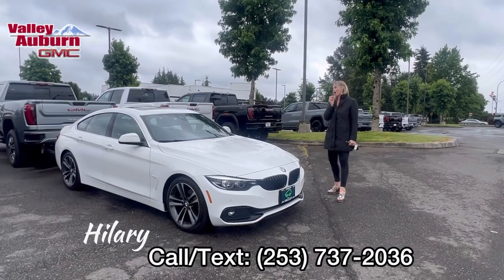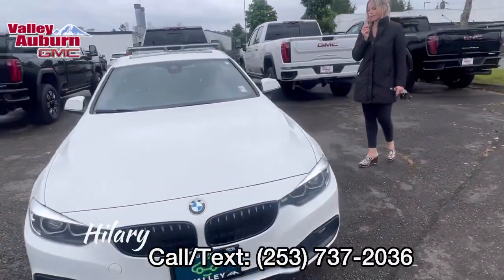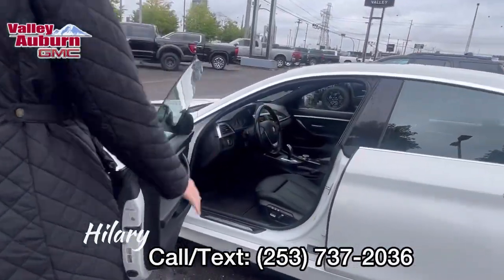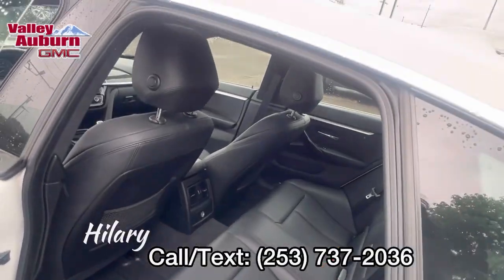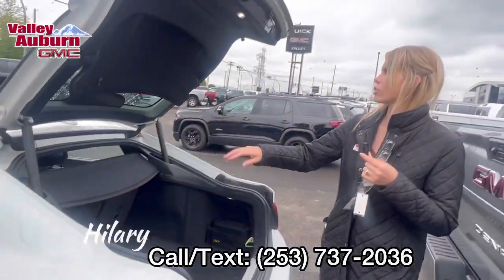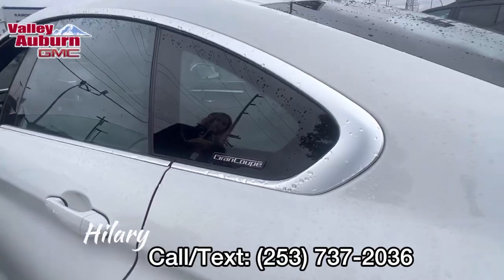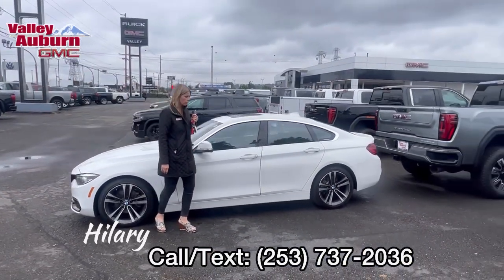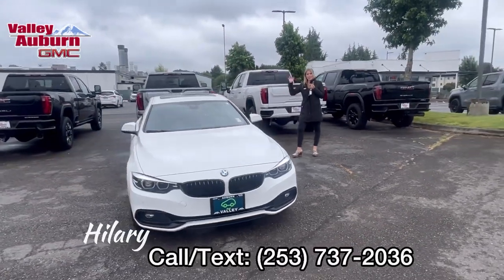CarBravo Certified 2020 BMW 430i Gran Coupe 430i on sale at Valley GMC | Hilary Wood